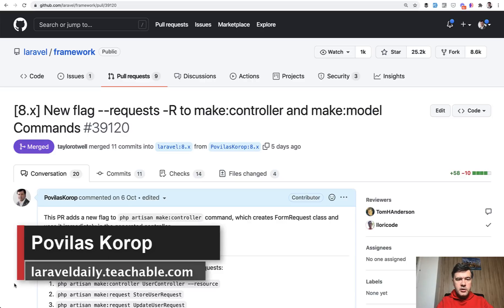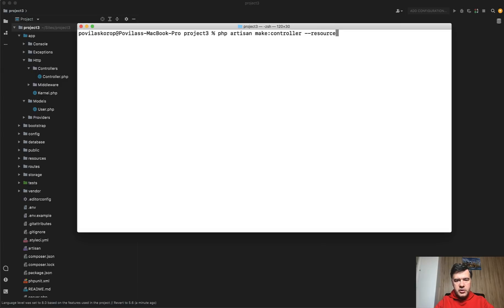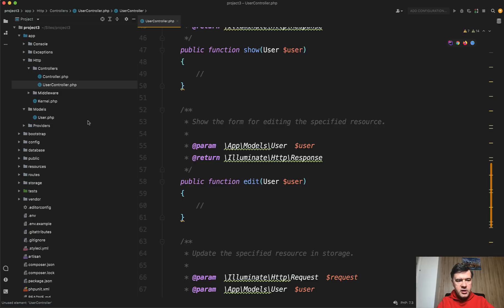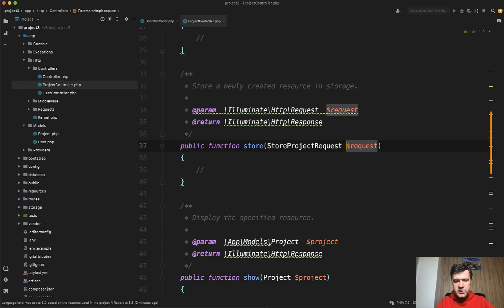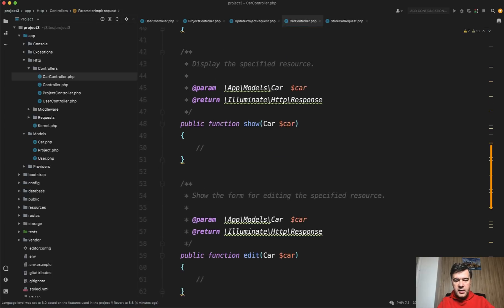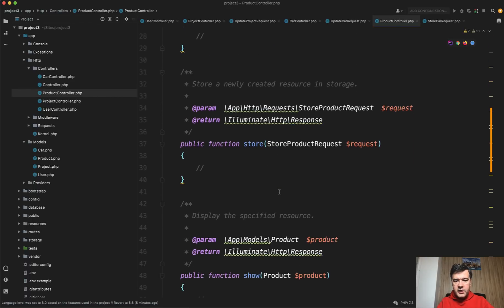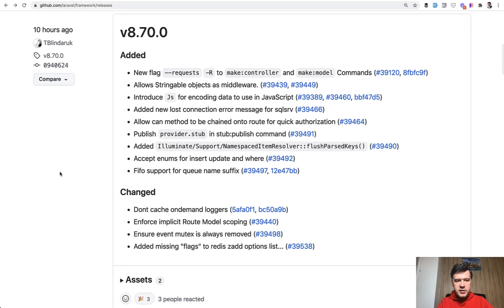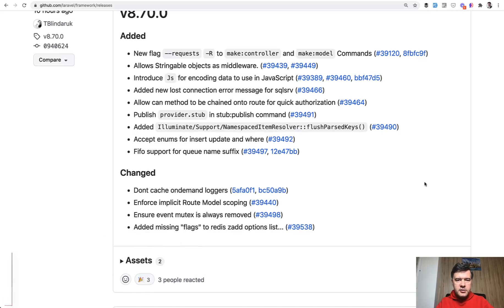New in Laravel 8.70: make:model with Form Requests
This is, weirdly, my first-ever contribution to the Laravel framework itself, after creating content for many years.